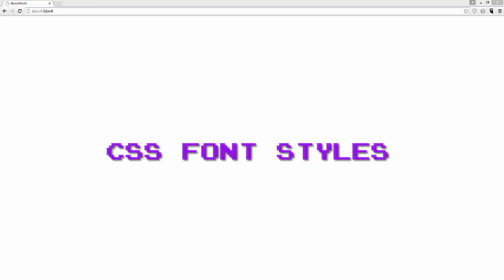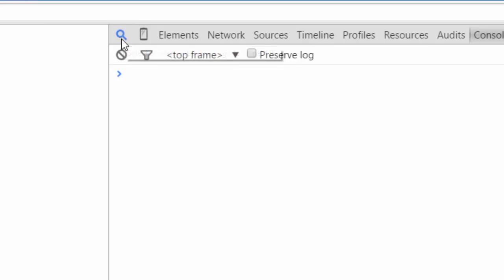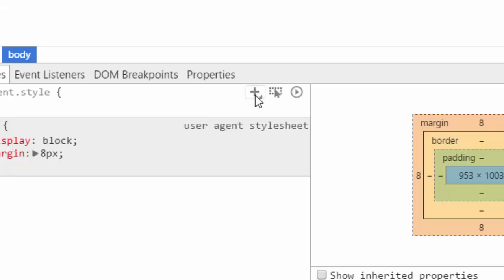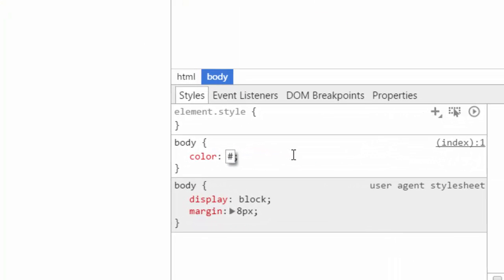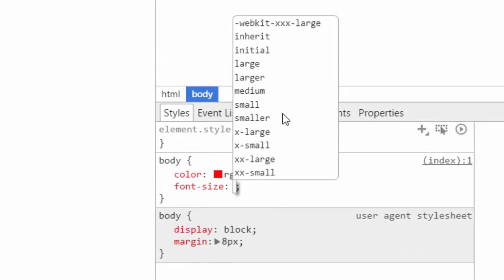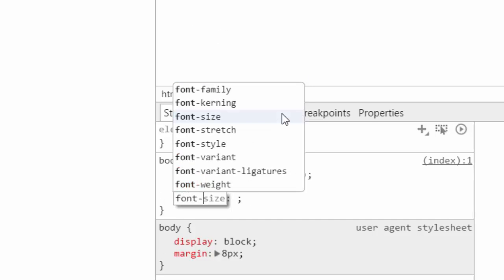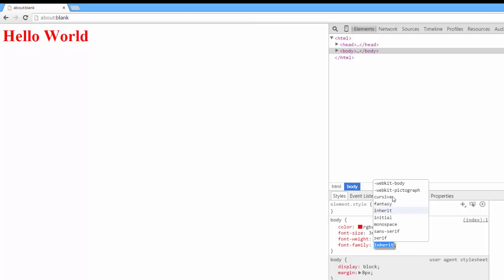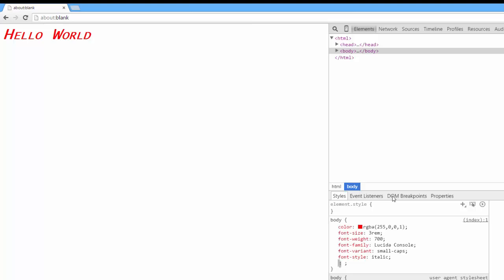CSS Font Styles In 5 Minutes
CSS has many varied and cryptic built in font styles like font-size, font-weight, font-variant, font-style and more. Learn about them in this action-packed tutorial!